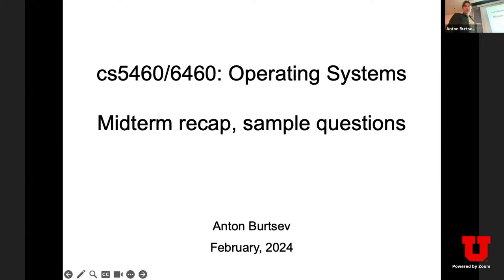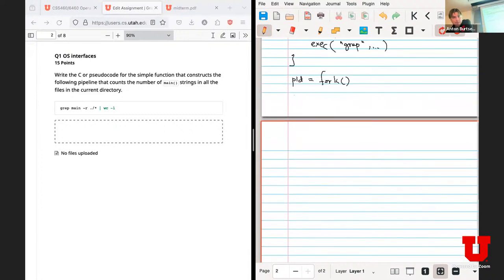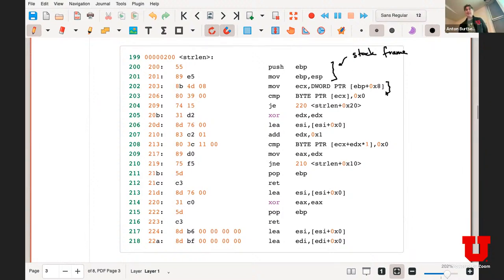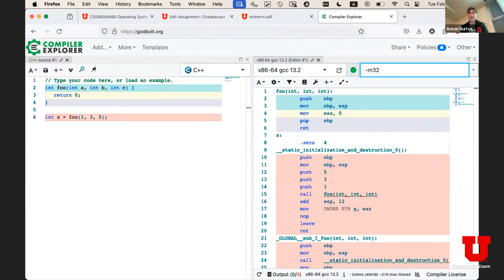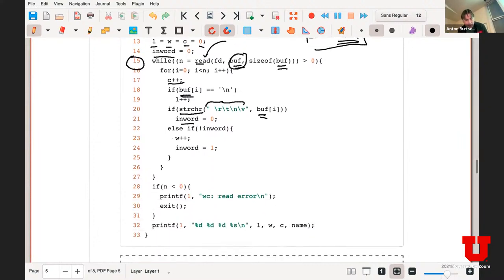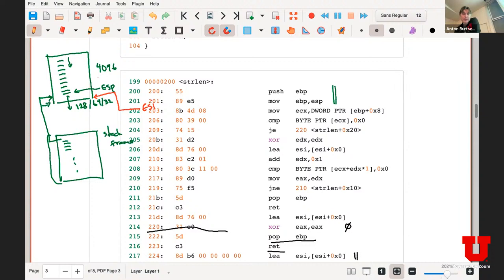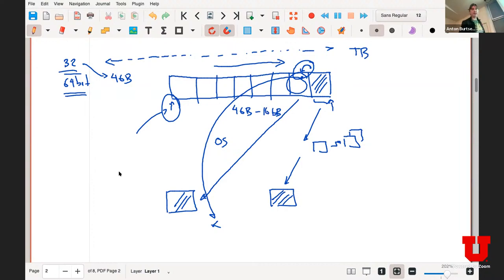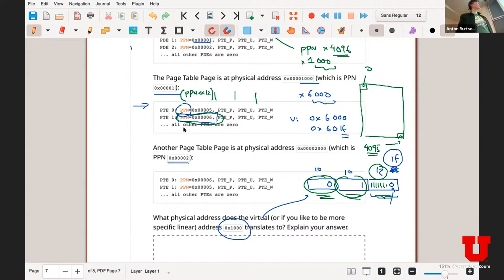cs5460/6460 Operating Systems (Spring 2024) - Midterm recap